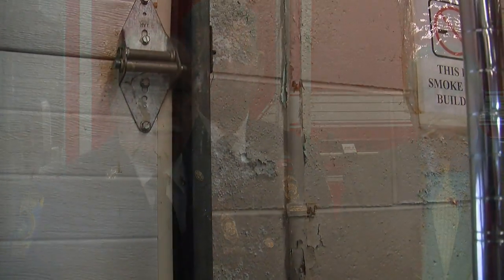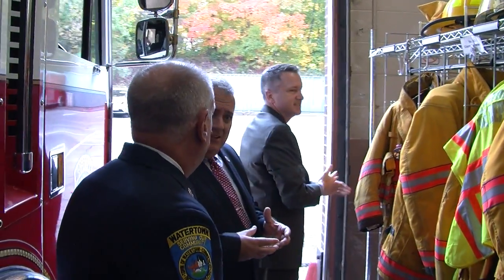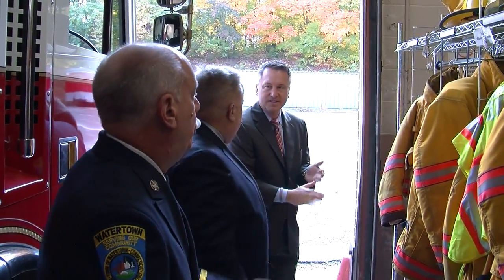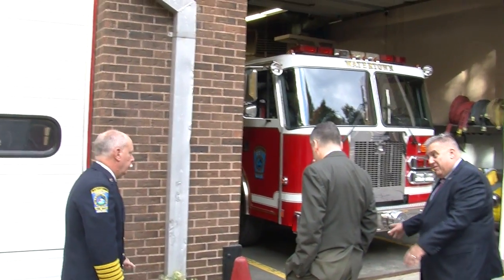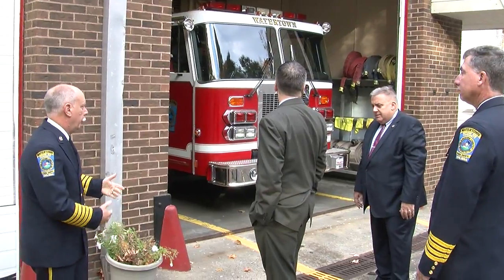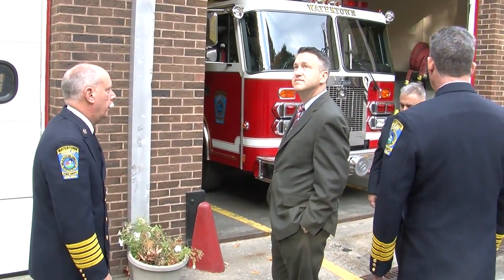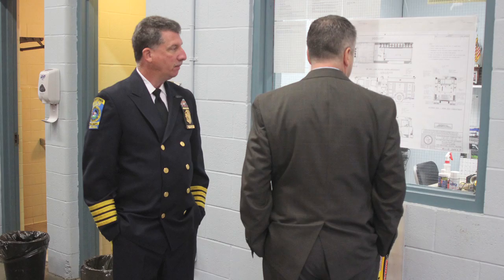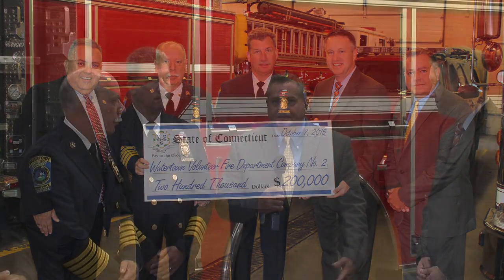Rep. Berthel & Sen. Kane on grant for Watertown FD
Rep. Eric Berthel and Sen. Rob Kane discuss a state Small Town Economic Assistance Program (STEAP) grant for infrastructure improvements at a Watertown Fire Department building, and review project details with Chief Larry Black and Deputy Chief David Hardt.